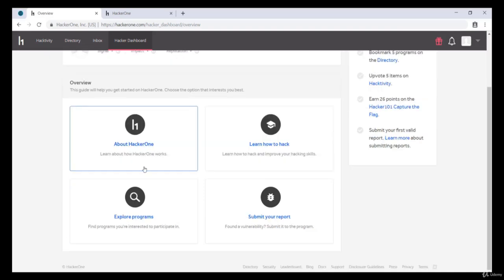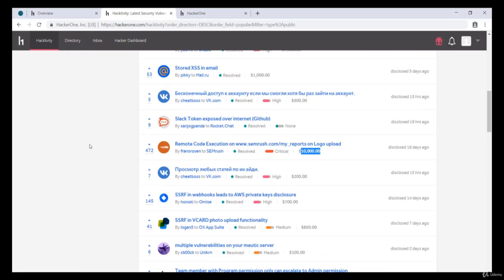How to Create a HackerOne Account | Step-by-Step Guide for Beginners!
Want to start your journey in ethical hacking and bug bounty hunting? In this tutorial, I'll show you how to create a HackerOne account step by step. Whether you're a beginner or an experienced hacker, signing up on HackerOne is the first step toward reporting security vulnerabilities and earning rewards. Watch now and get started!